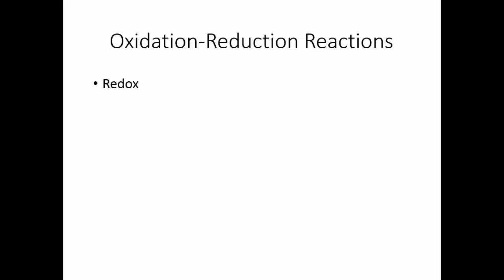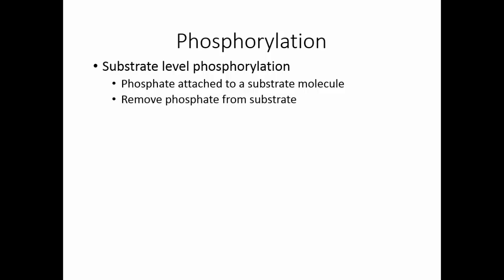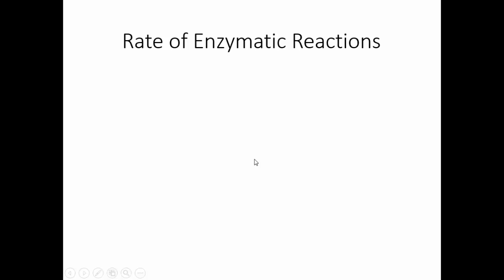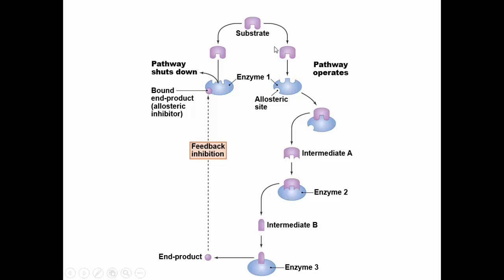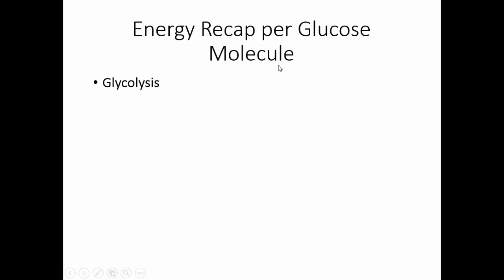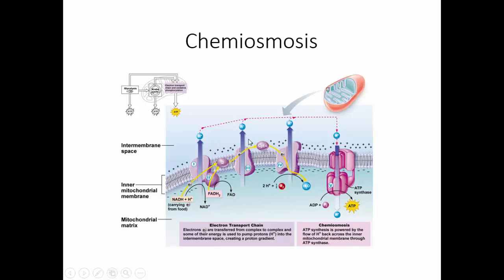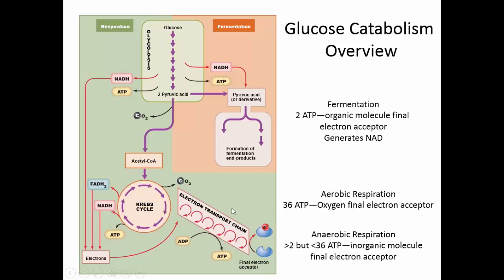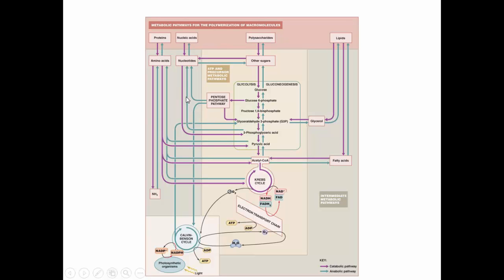Microbial Metabolism, Nutrition and Growth Part 1